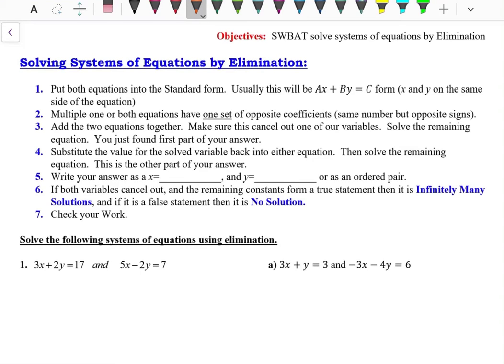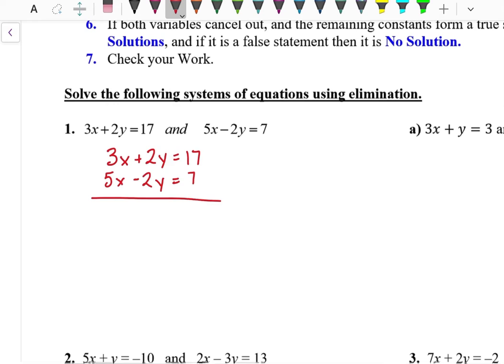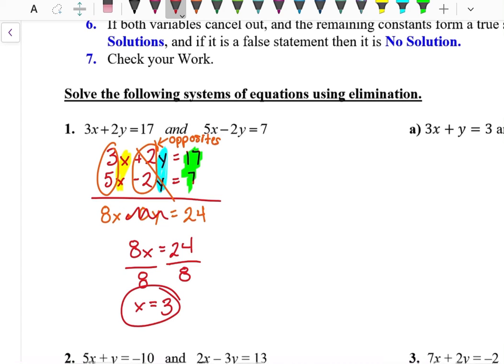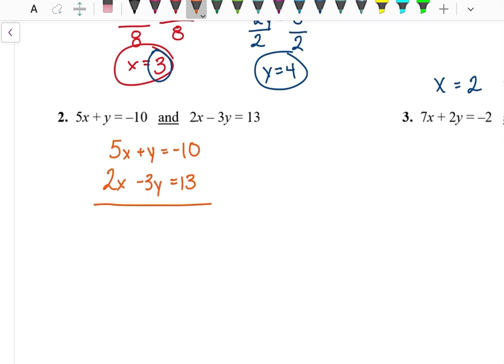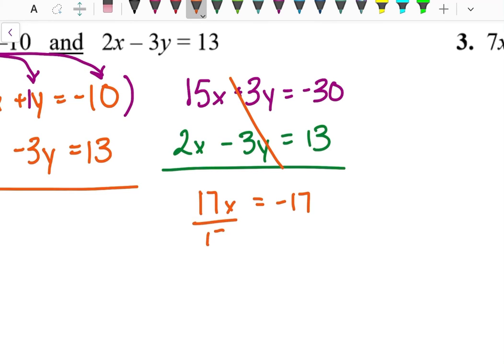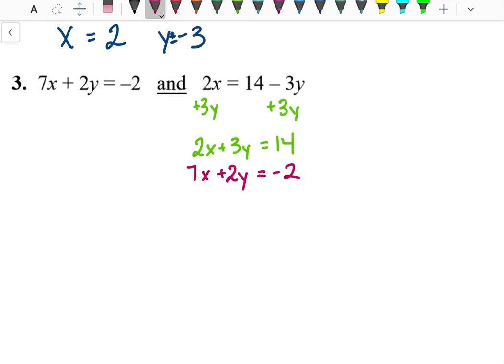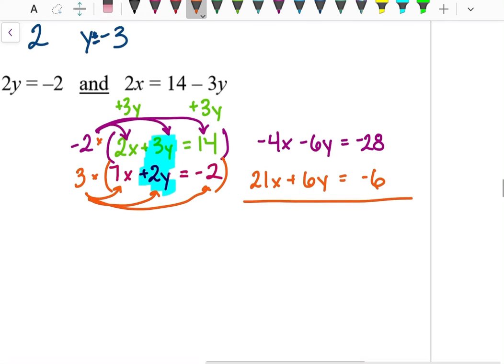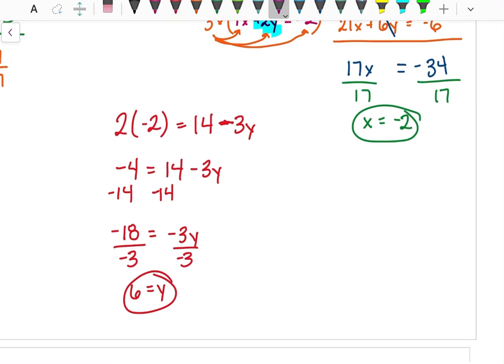Alg2 - Unit 1 - Day 6